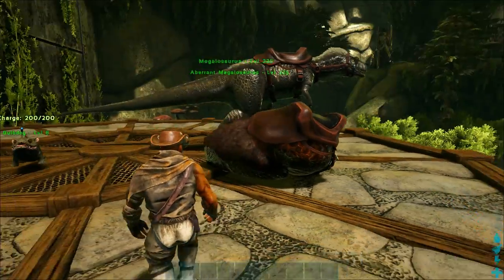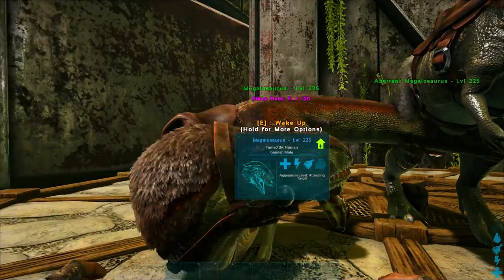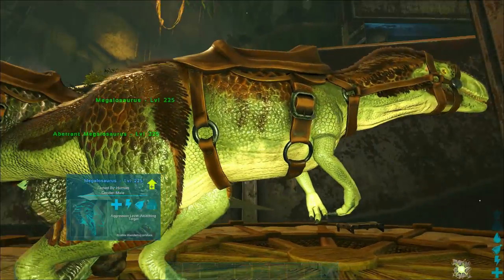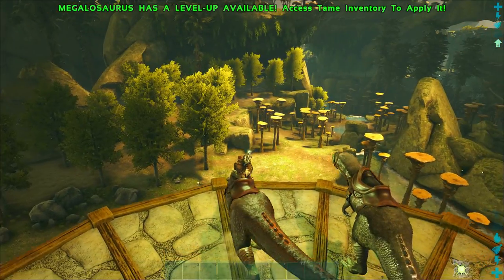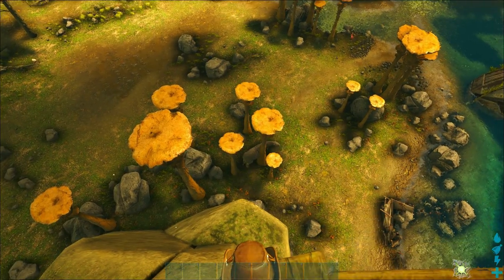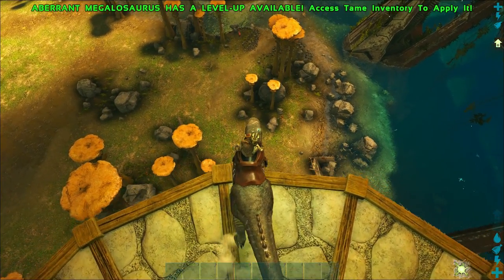Do Aberrant Dino’s Take LESS Fall damage - [ Aberration Gameplay ]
Hosting
Need an awesome game server host? I recommend GPortal!

Do Aberrant Dino’s Take LESS Fall damage? - Can they breed with normal Dino’s [ Ark Aberration Gameplay ]

Hey guys and gals today we are doing something a little bit diffrent. I have had a couple of questions since the release of the Aberration DLC for Ark Survival Evolved that I have been meaning to test, and today that is what we are going to do. Do aberrant dinos take less fall damage then normal dinos given the fact that they are mutated creatures adapted to live in the harsh and vertical landscape that is aberration I think this is a valid question. Also can you breed Aberrant Dinos with normal dinos.for our tests we are going to use an Aberrant Megalosaurus, and a normal Megalosaurus both level 225 aka level 150 perfect tames. If you guys enjoy the video let me know.